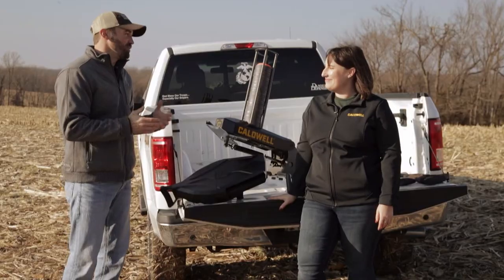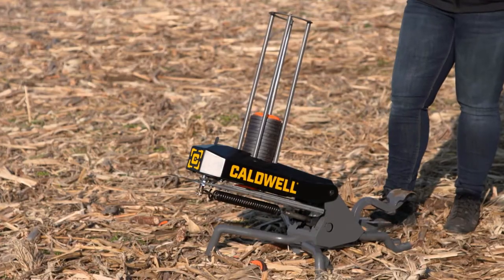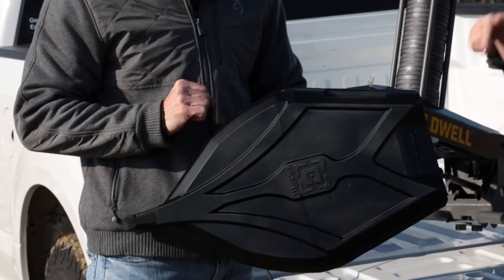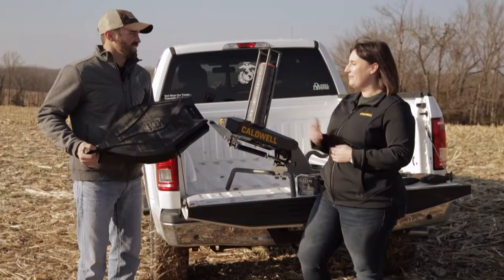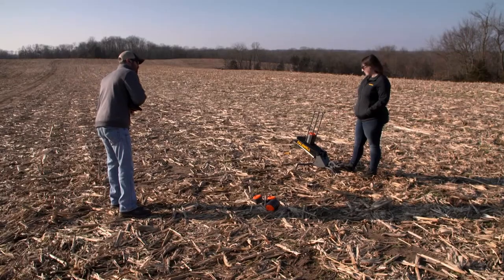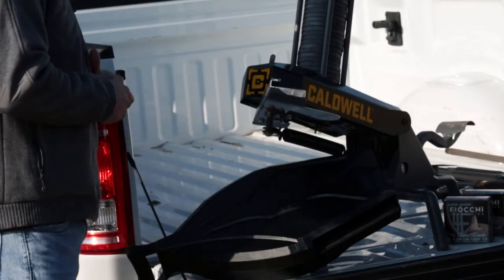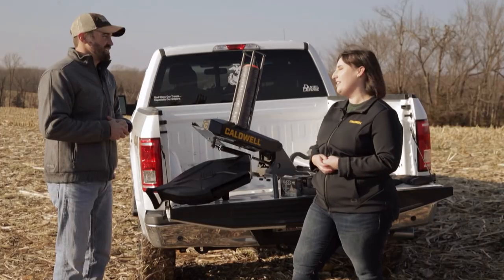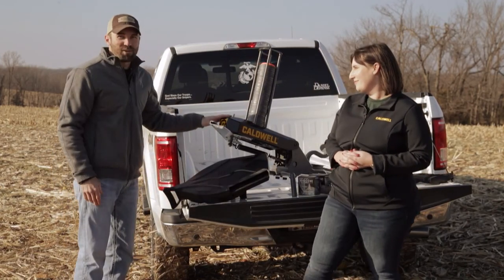Caldwell Pullpup and Claymore Target Throwers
Two new products from Caldwell — Pullpup and Claymore Target Throwers — for shotgun target practice without the need of a battery power source.